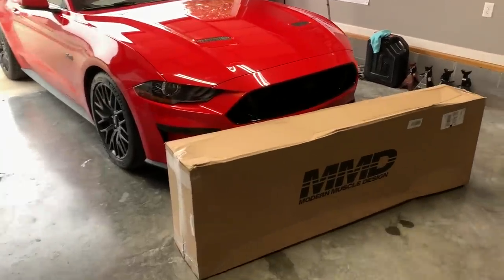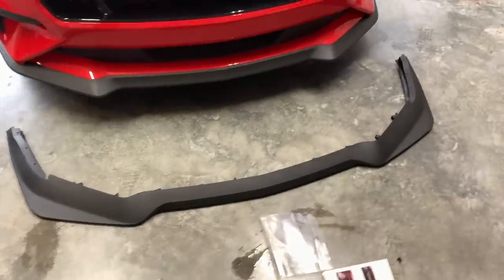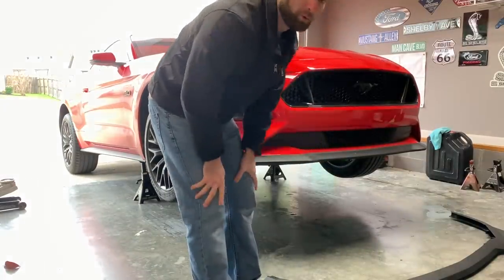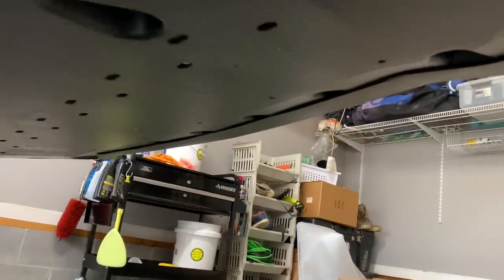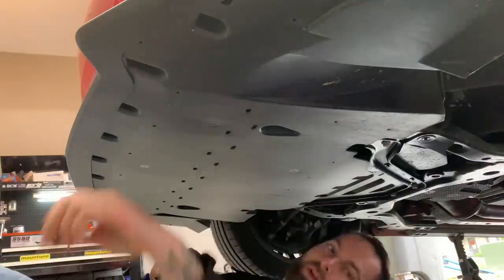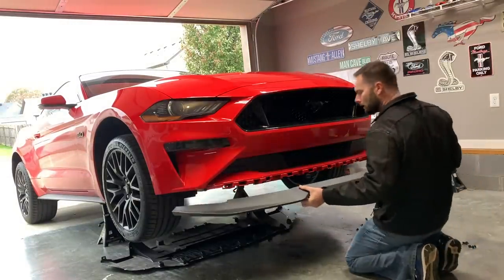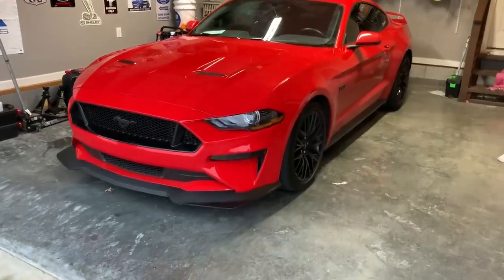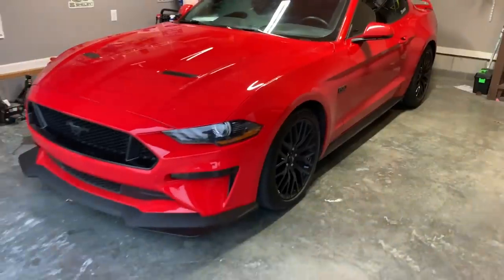2018-2019 Mustang GT MMD Front Splitter- Install and Review (PP2 Style)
This splitter fits all 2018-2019 Mustang GT and Ecoboost cars. It is the MMD splitter from American Muscle and it looks insane!